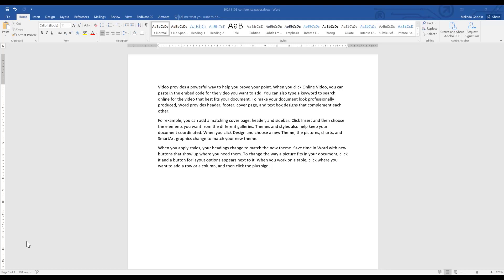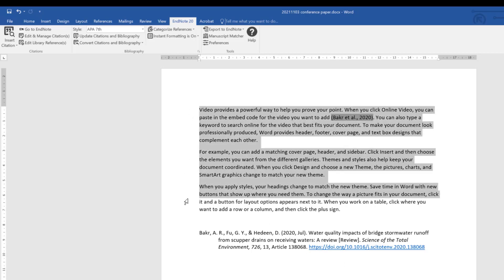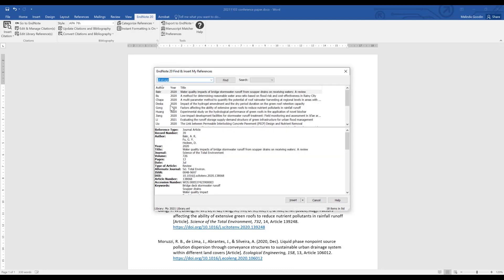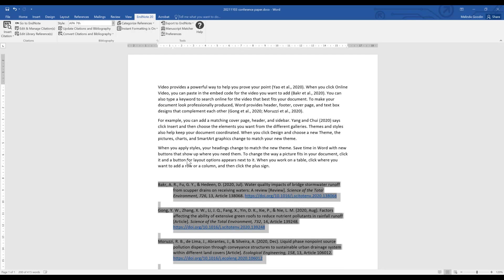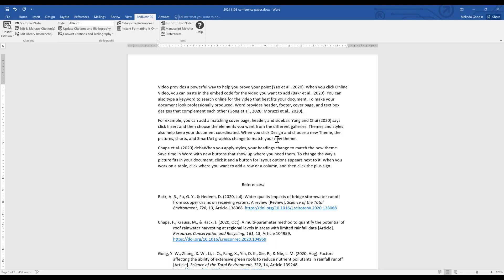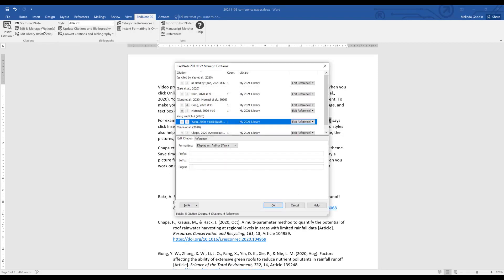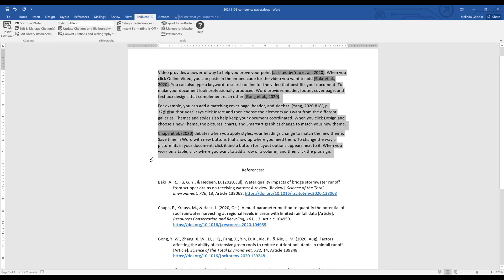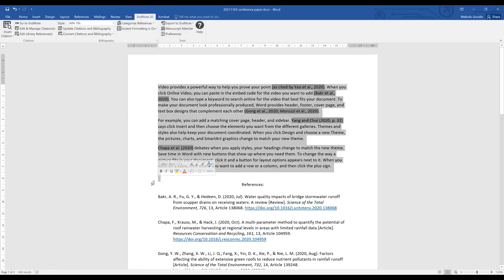Introduction to EndNote 20 basics - using Cite While You Write (CWYW) tools